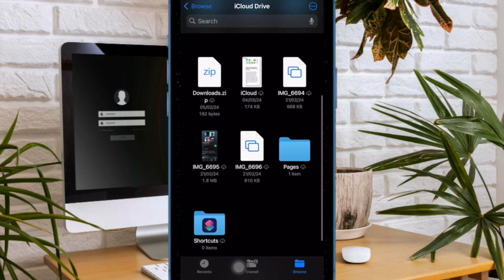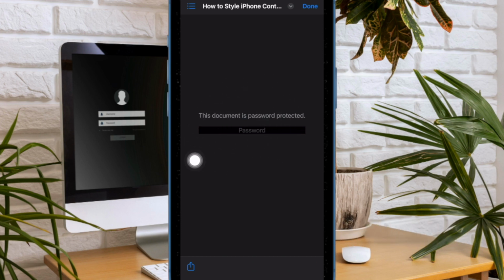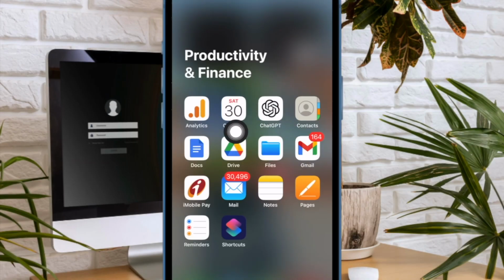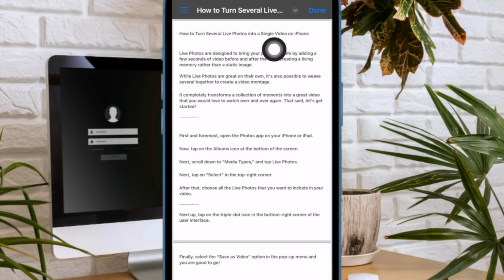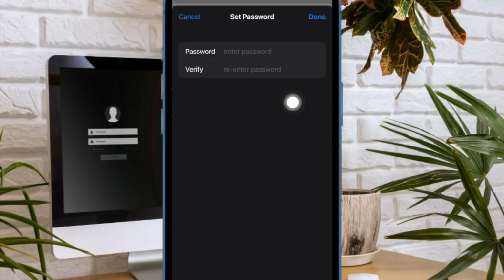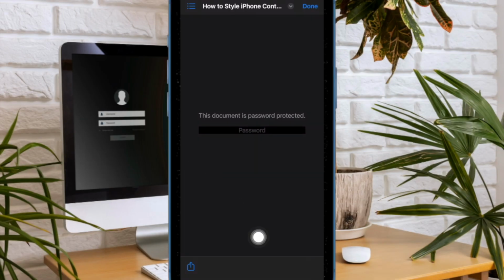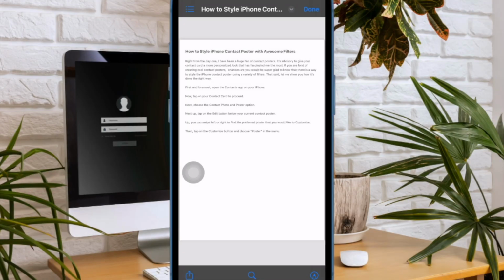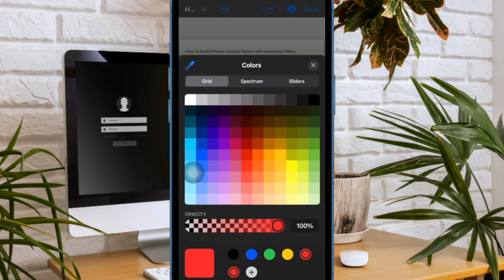How to Perfectly Lock PDF Files on iPhone & iPad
For an extra layer of safeguard against unauthorized access, you should make sure to lock or password-protect all of your PDF files on your iPhone and iPad. Here's how to: